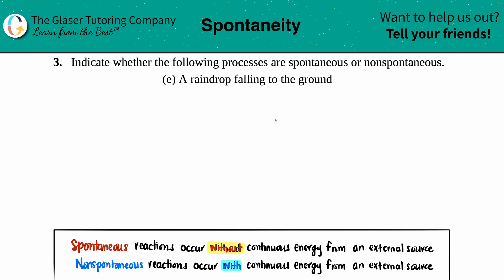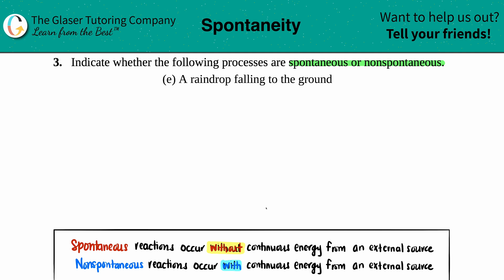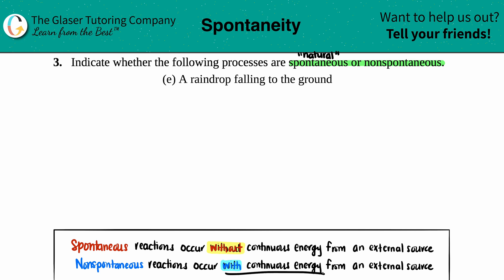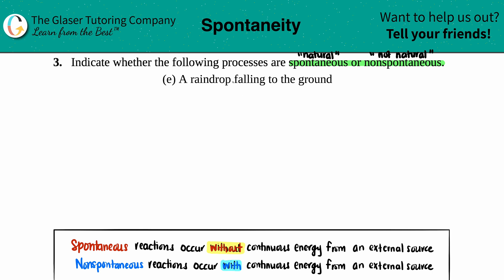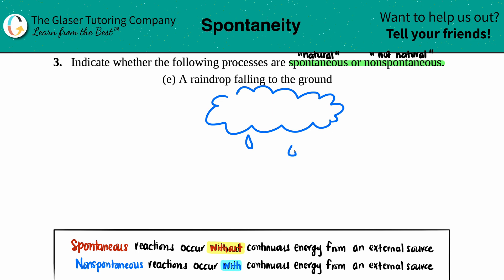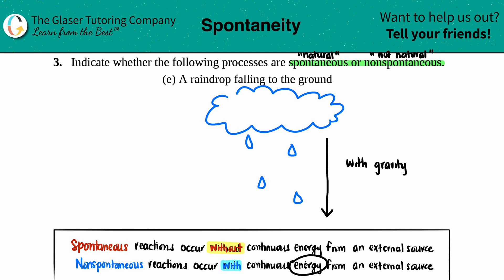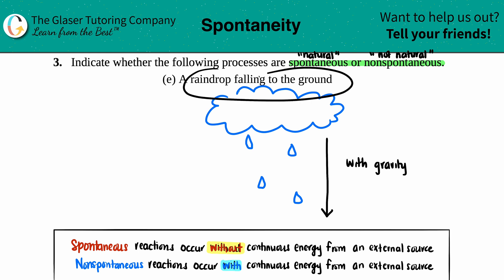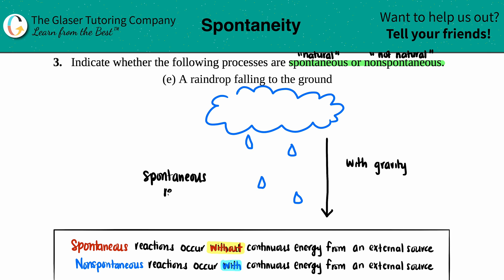16.3e | Is a raindrop falling to the ground spontaneous or nonspontaneous?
Indicate whether the following processes are spontaneous or nonspontaneous.
(e) A raindrop falling to the ground